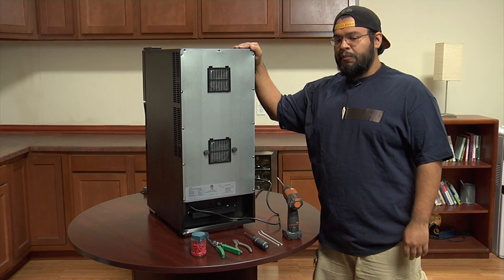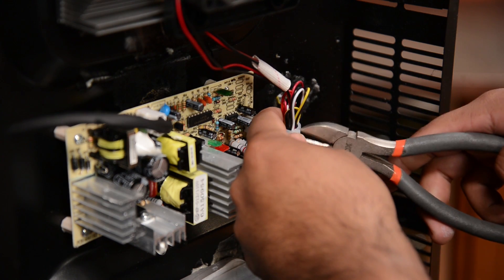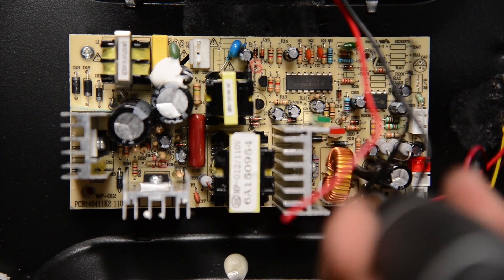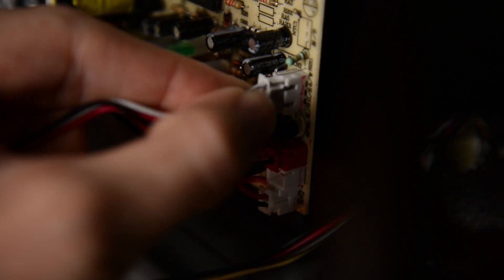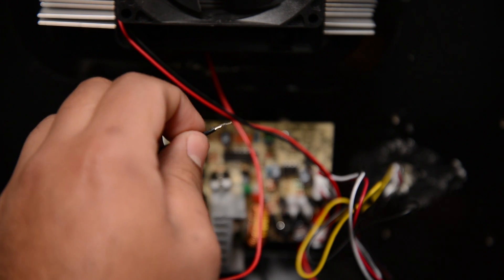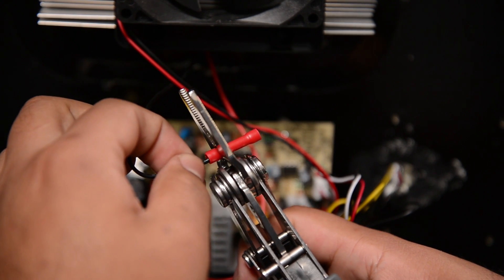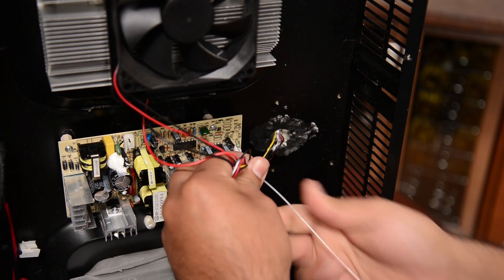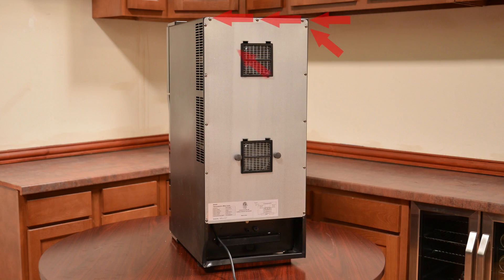How to Replace a PC Board in a Wine Cooler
We show you how to replace a broken PC board in your thermoelectric wine cooler. All it takes is a few minutes and some simple, household tools.

In a wine cooler, the PC board distributes power between several different components, including the fan, cooling kit, temperature controls, and interior light. When one breaks down, it can cause a lot of serious problems. The good news is that these boards are easy to replace and in this video, we walk you through all the necessary steps. We show you how to remove the back panel, disconnect the wiring, replace the board, and re-connect the wires, so your wine cooler works as good as new. The whole operation can be done in less than 10 minutes. You will need:
1.       Philips Head Screwdriver

2.       Power Drill

3.       Wire Cutters

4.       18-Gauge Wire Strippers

5.       Electrical Crimps

6.       Wire Crimper

7.       Zip Ties

For your safety, make sure the unit is turned off and unplugged before you attempt to remove or repair any of the pieces inside the cooler. PC boards can be purchased by contacting NewAir customer support. Make sure you have the wine cooler model you’re calling about in order to make it easier to get a replacement shipped out to you.